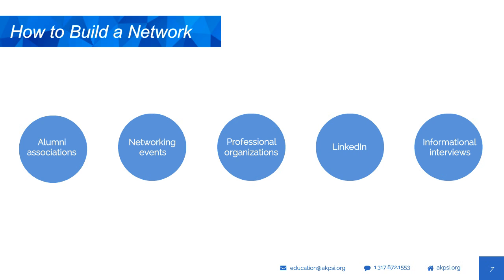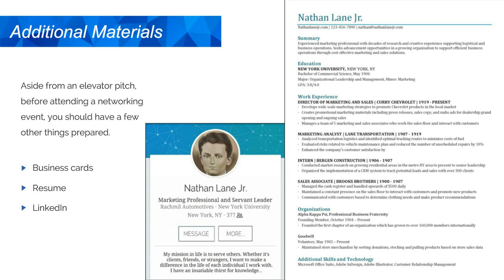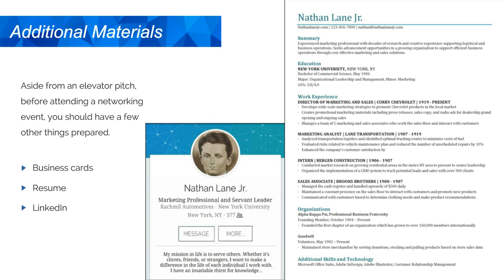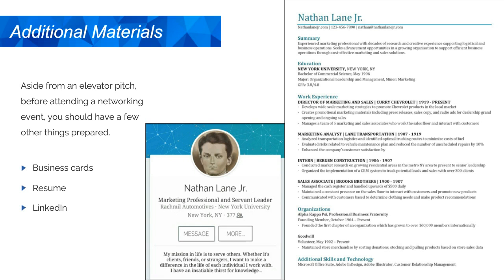Job Search Essentials: Networking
Job Search Essentials: Networking Webinar